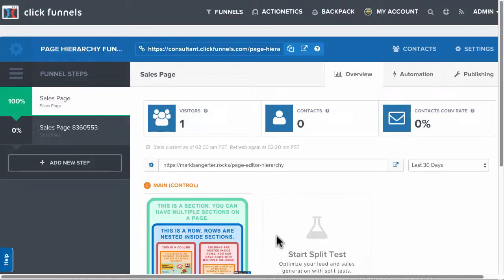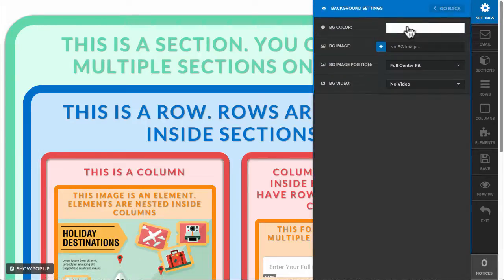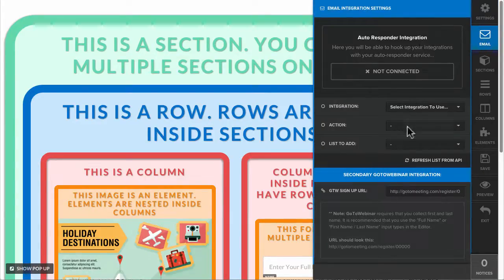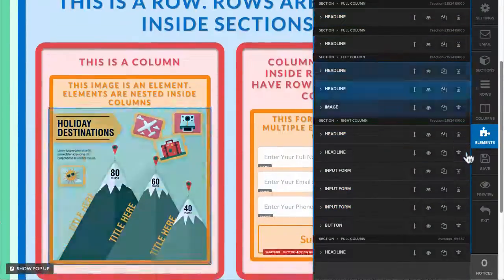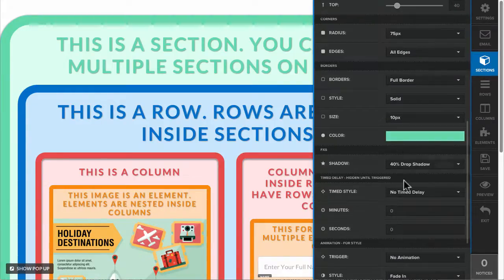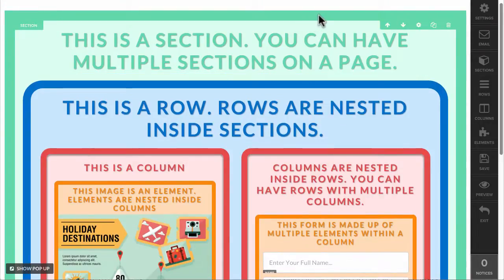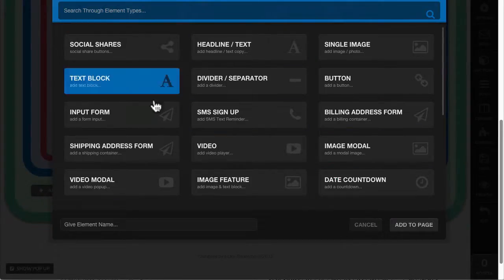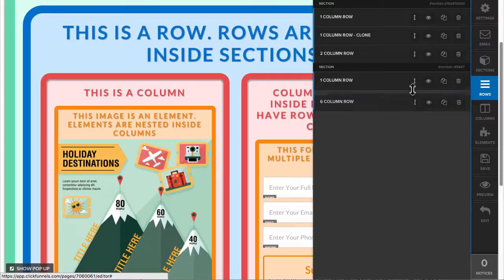This is why this all in one Internet Marketing tool beat all others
Watch how powerful, easy to use, refined, and more this is for any online business.